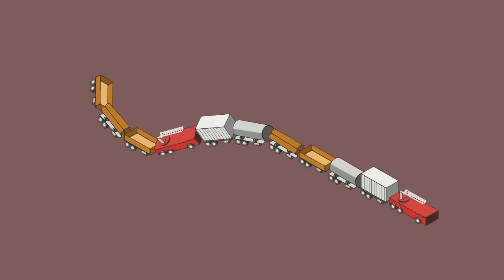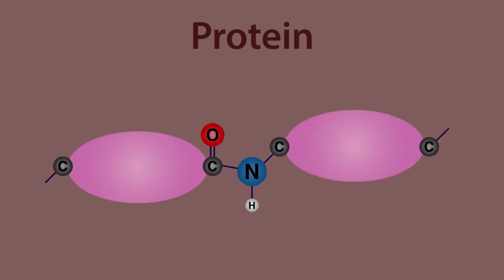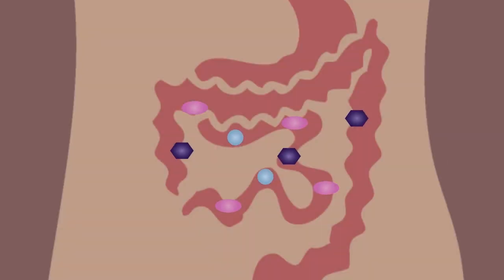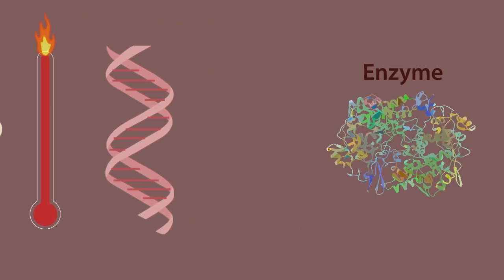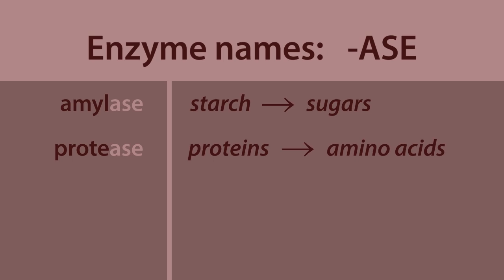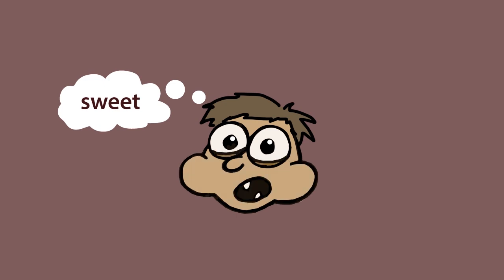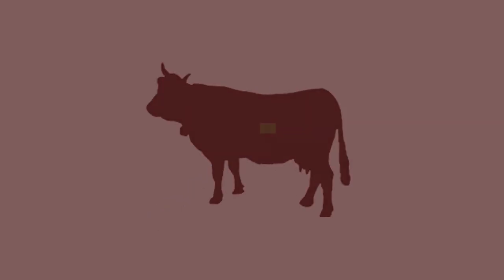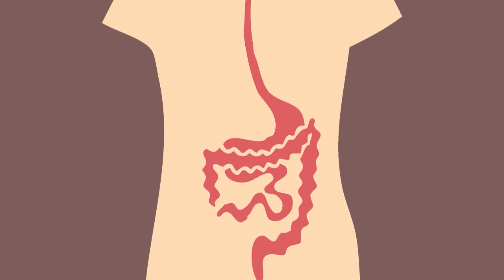Digestion By Enzymes | Organic Chemistry | FuseSchool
In this video we examine the process of digesting our food. We shall see how  biological catalysts called enzymes break these food molecules apart and why they are necessary.

Think of our food molecules as a train of trucks all coupled together. Digestion disconnects the trucks so we can re-assemble them in our own way.

The breaking takes place by hydrolysis – a  reaction where water is added and breaks the link. Let’s look at the simplified reaction for each of the foods we eat:

Starch is a polymer of simple sugars which are joined by a glycosidic link C–O-C . When water is added the link breaks.

Proteins are polymers of amino acids are joined in by the amide C-O-N-C link. Water breaks the chain into separate amino acids.

The nucleotides in the DNA double helix are joined by phosphate groups. Water breaks the link.

In the same way fats are hydrolysed into glycerol and fatty acid, such as stearic acid used in soap making! Water breaks the link

Once our food is digested into monomers the molecules are  small enough to get though the walls of our gut and into our blood ready to be used as fuel (sugars, fats and oils ) or to build up our own proteins and DNA.